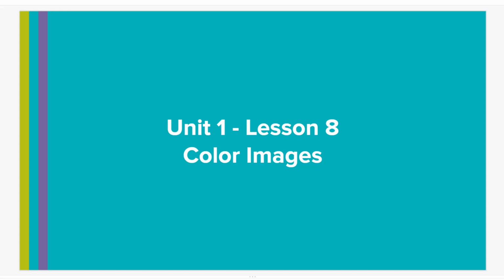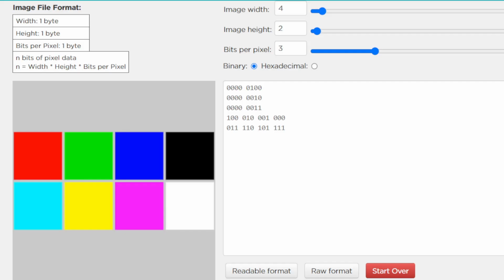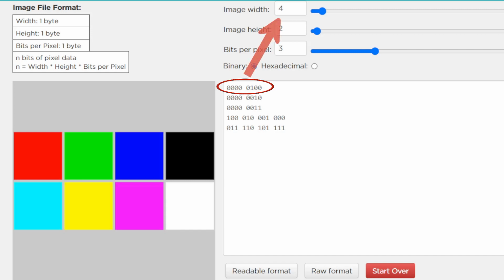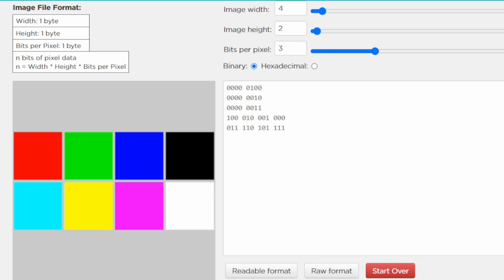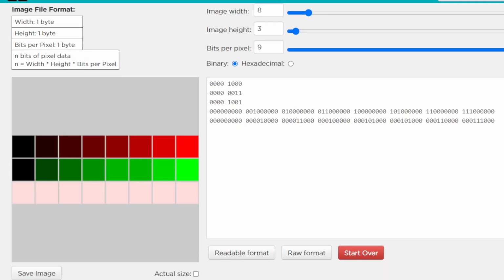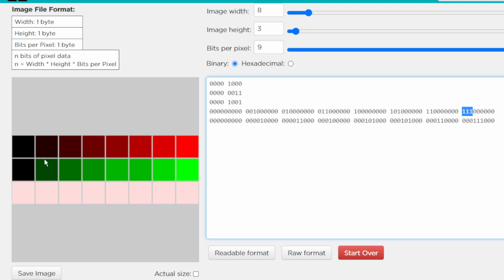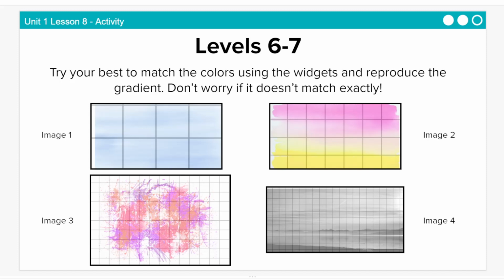AP CSP: Unit 1 - Lesson 8 Speed Run (2021-22)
This lesson continues the story of how bits are used to represent digital images. Much like in the last lesson, students will use the Pixelation Widget to attempt to make digital approximations of analog images, this time in color. These images are produced using layers of abstraction, with each layer relying on the other to perform its process.

Students will begin to realize that analog color images have values that change smoothly and subtly, while digital images do not. The number of digital colors is also limited by the number of bits per pixel, whereas analog colors are unlimited.